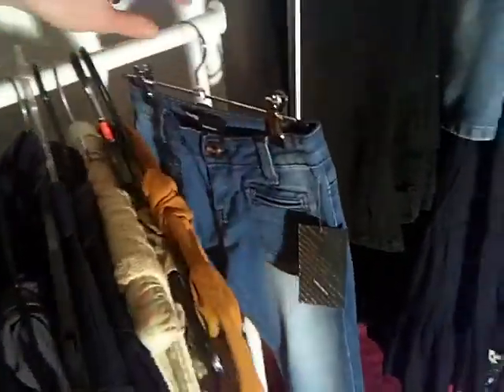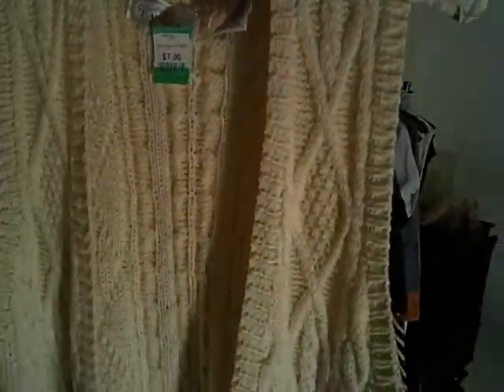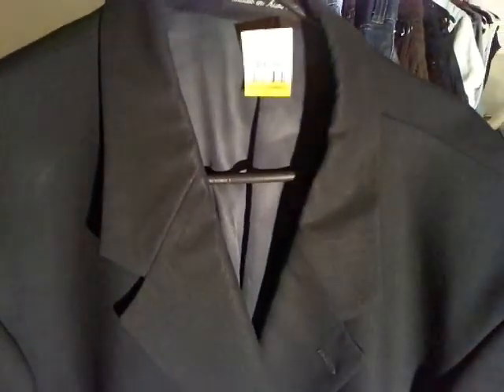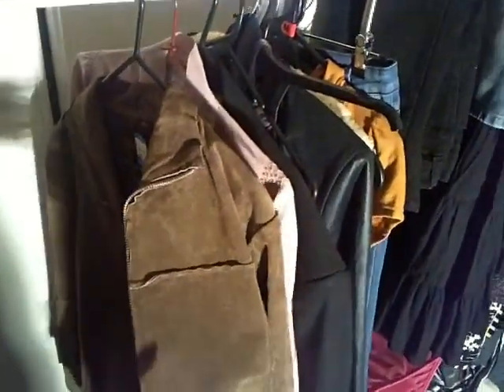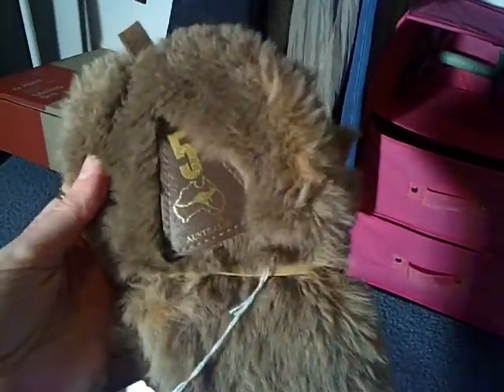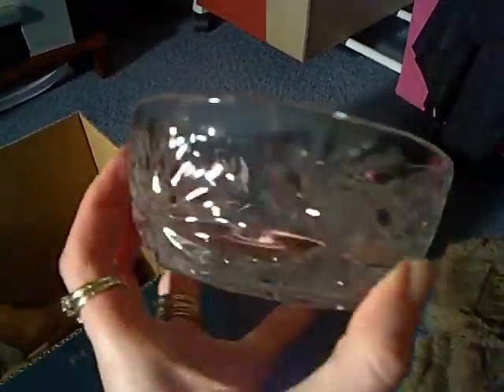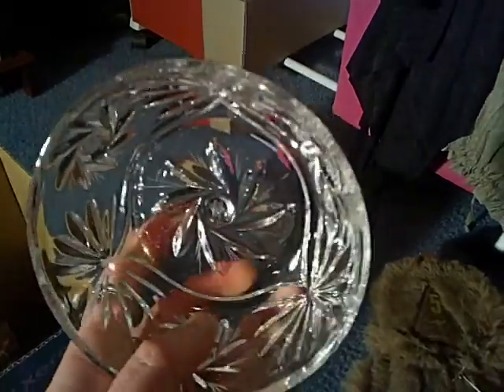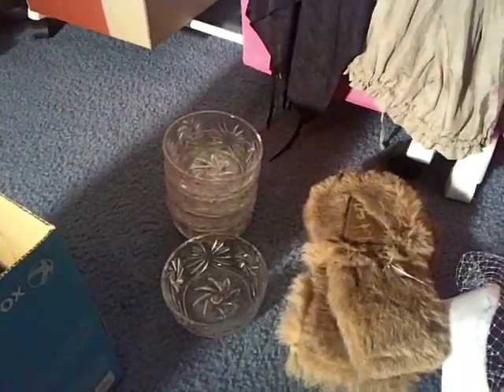Thrift haul to resell on Ebay for Profit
Here is what I found at a few thrift stores yesterday morning.